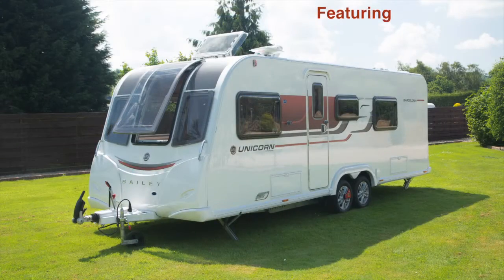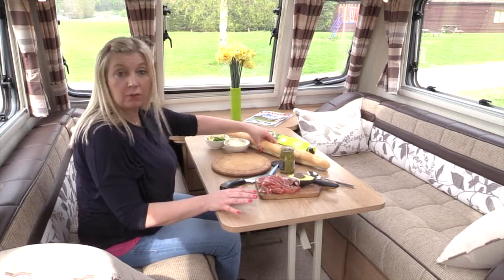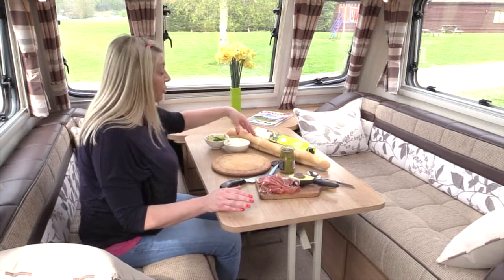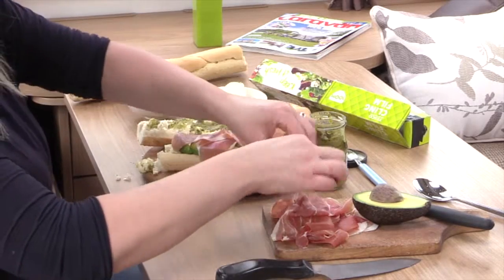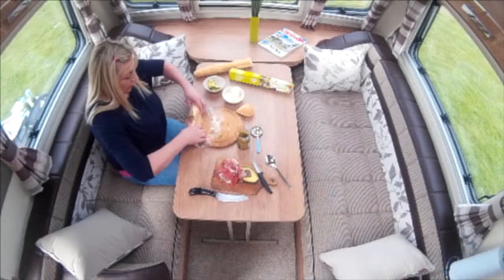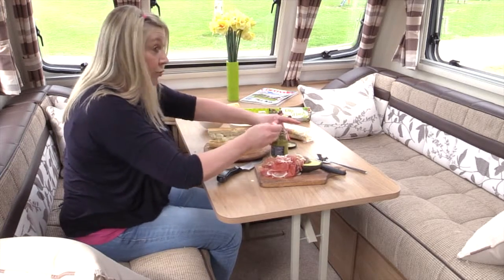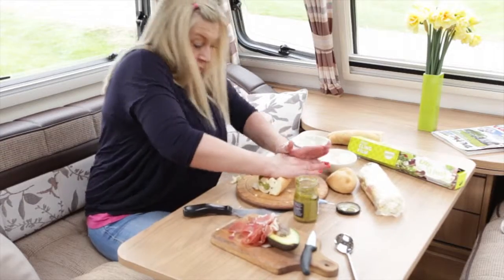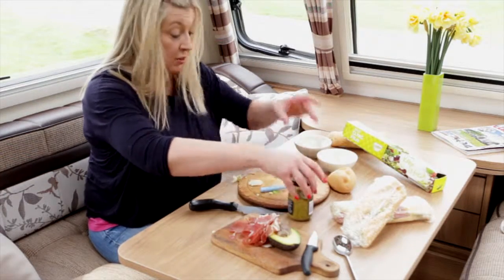Monica Rivron's French bread squashed sandwich – caravan cooking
In a new caravan cookery series, Monica Rivron shows us how to make tasty treats, small snacks and perfect pack lunch dishes.

This month: French bread squashed sandwich!